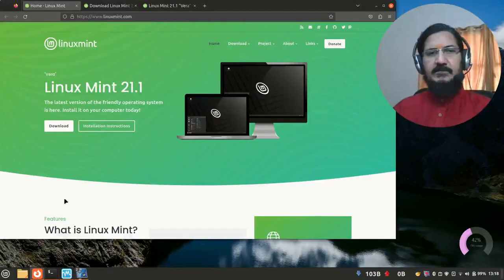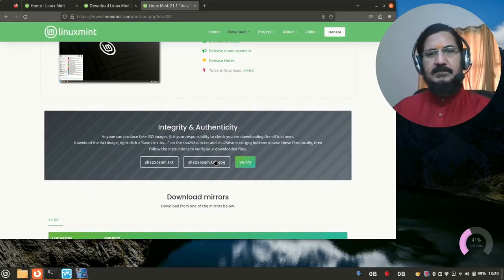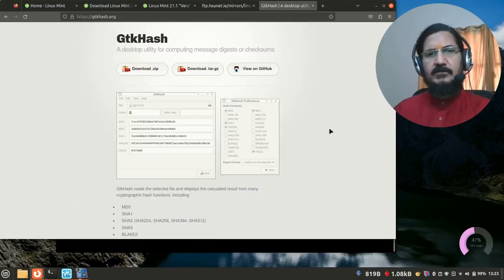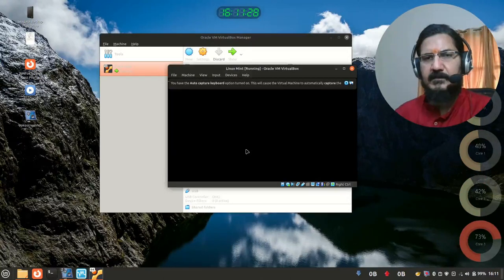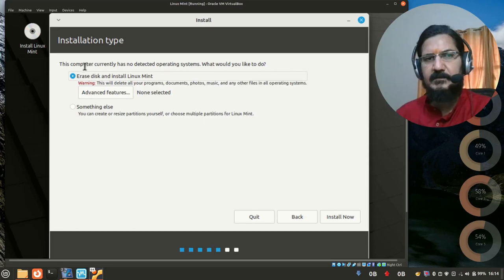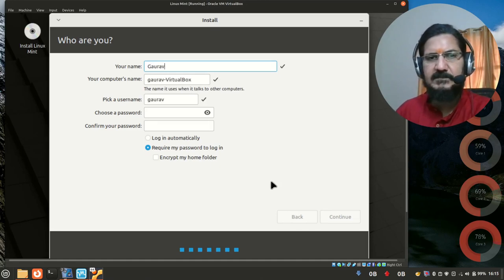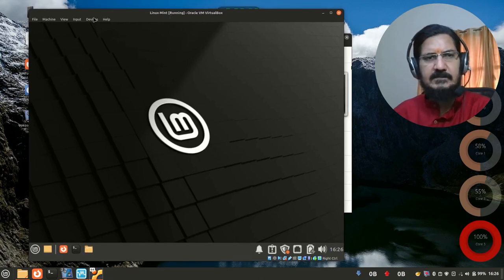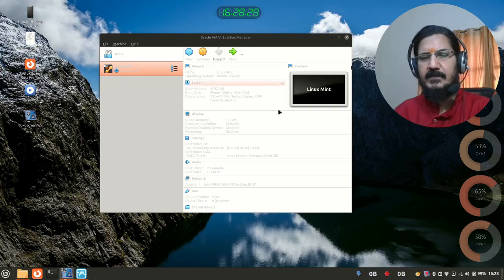Linux setup in virtual box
This video discusses how you can Download linux mint iso and install the same on virtualbox
The  video also discusses how to verify the downloaded image.